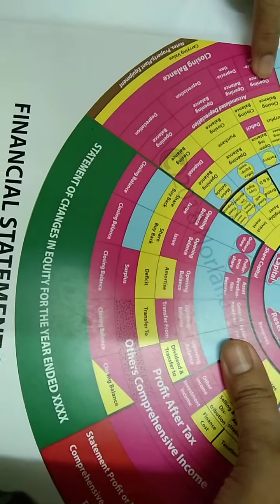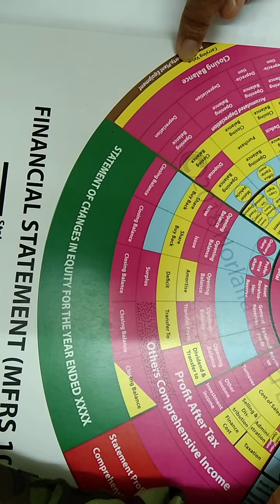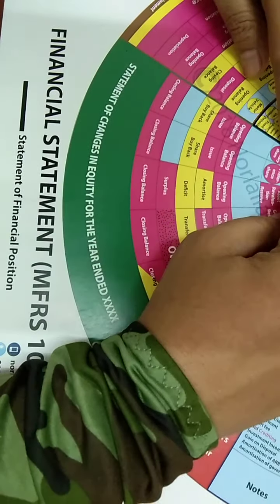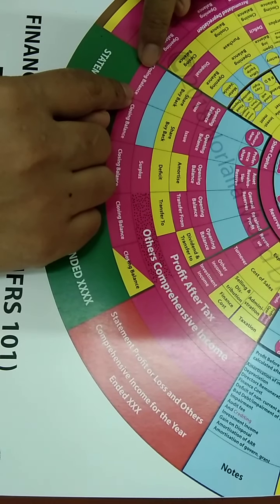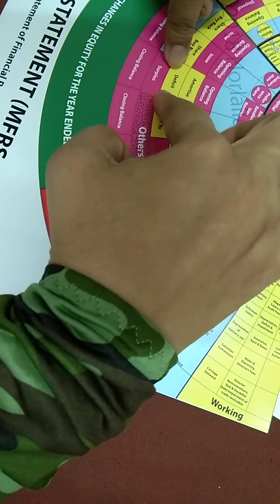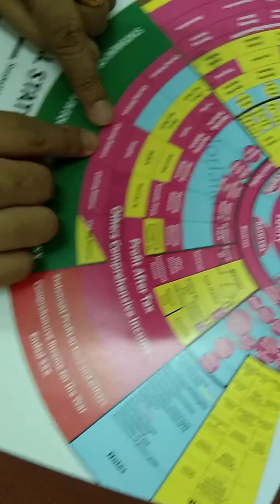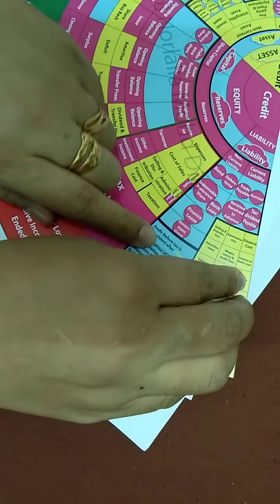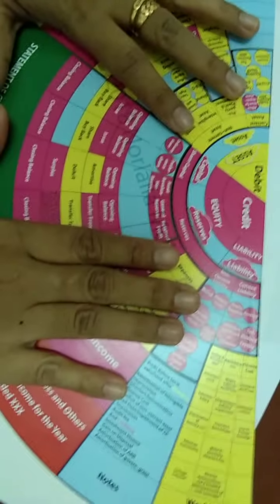Eagle eyes views Magic of Accounting